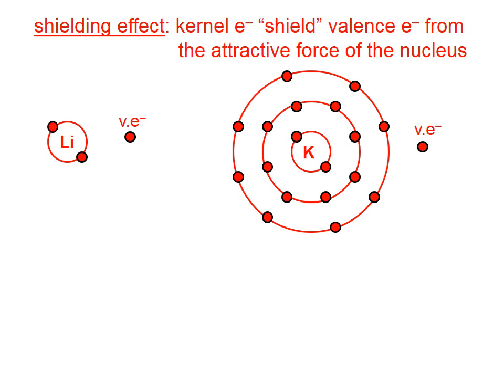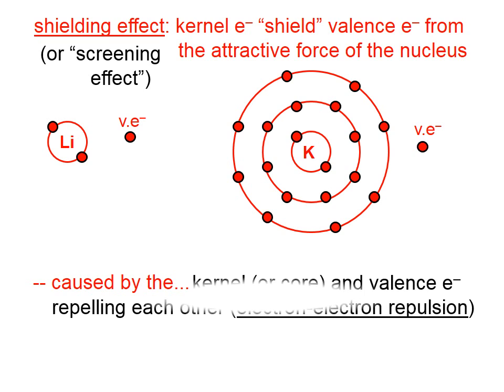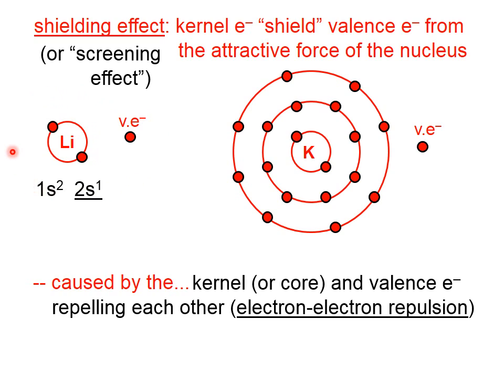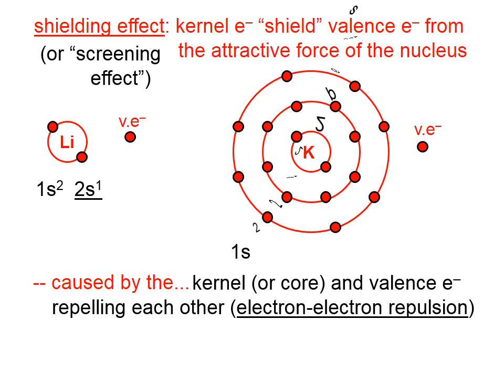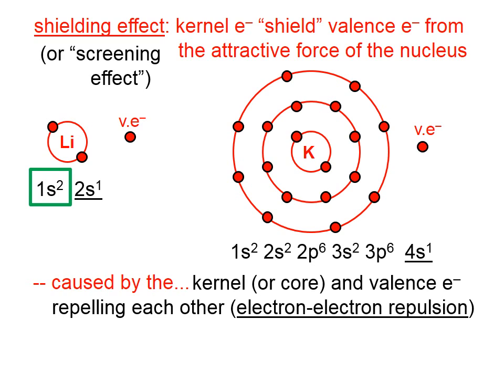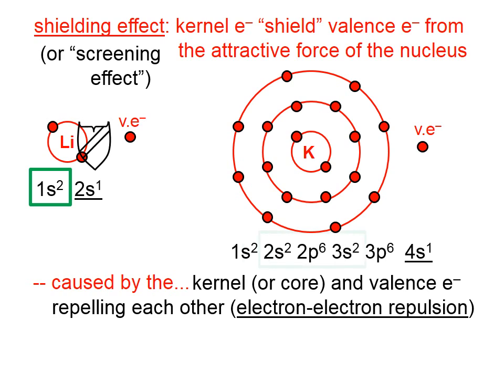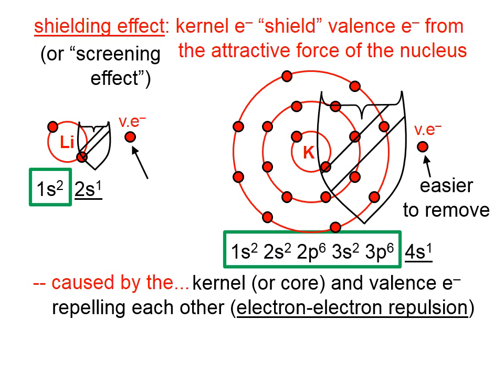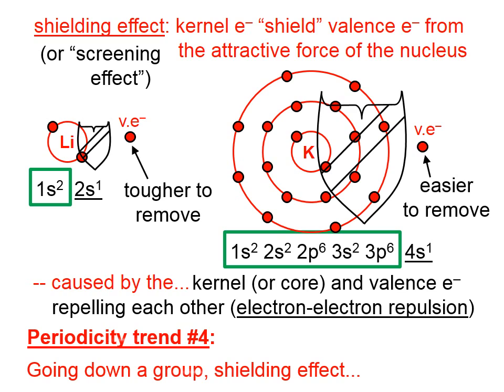418 Shielding Effect